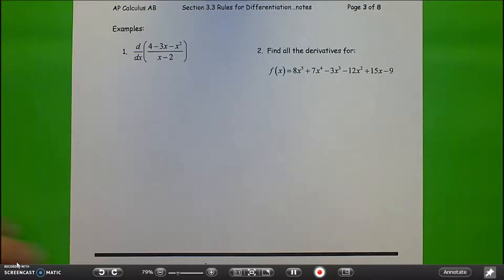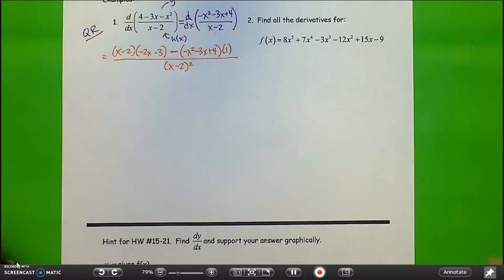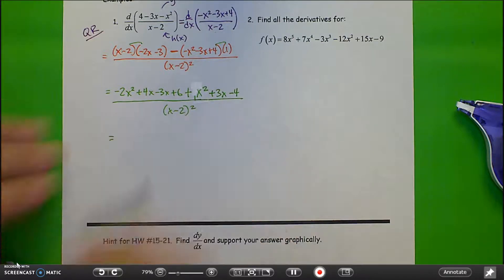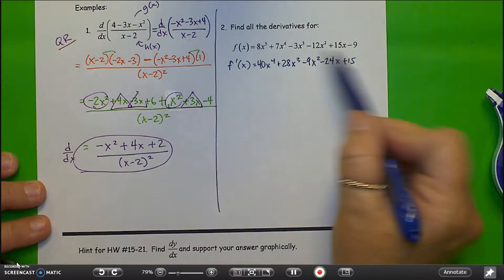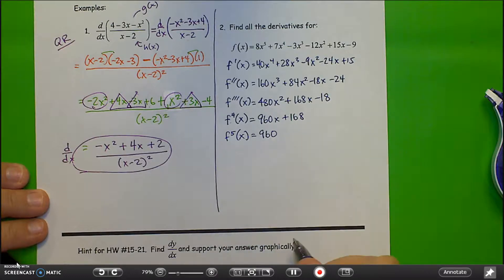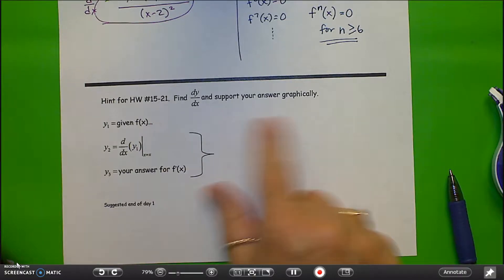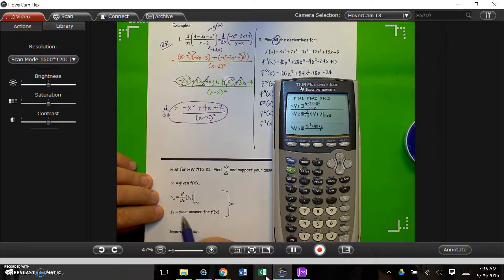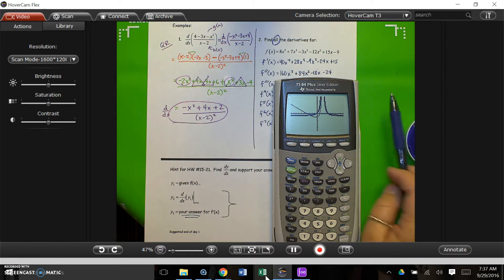APC AB Video 3.3 p3